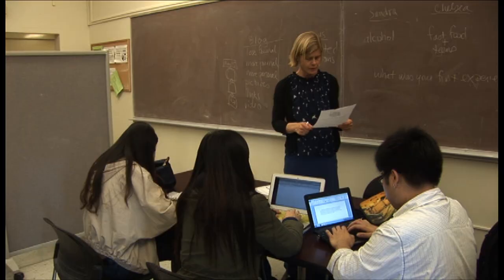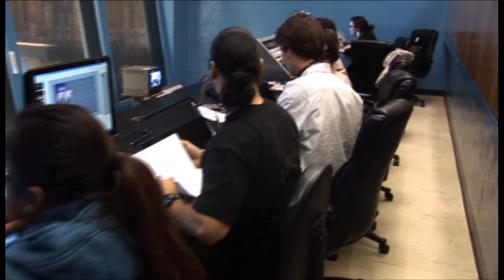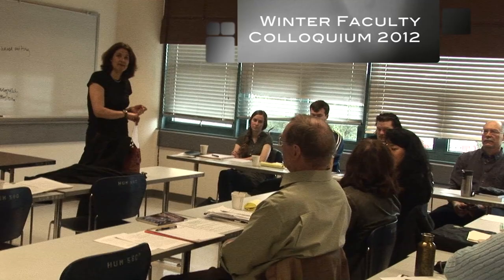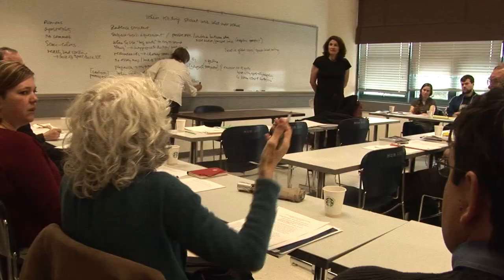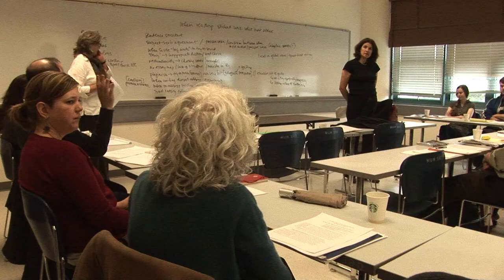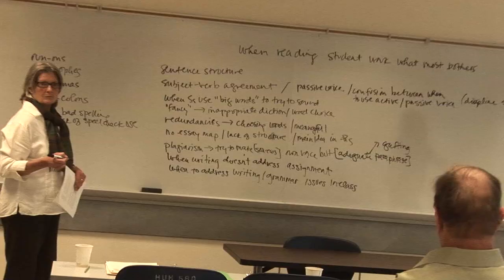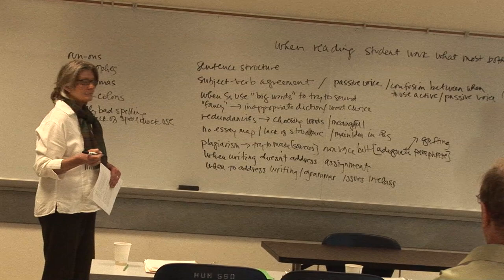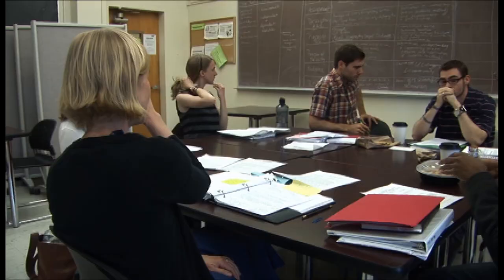WAC Overview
An educational video series exploring the WAC Program at SF State.   This chapter is an overview of the Writing Across the Curriculum and Disciplines Program.

Produced in the BECA Department at SF State.